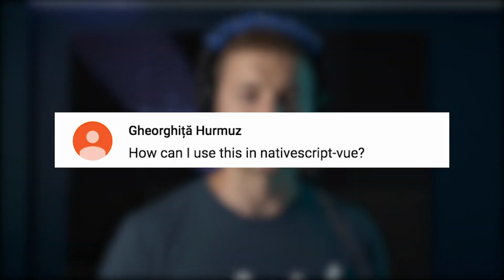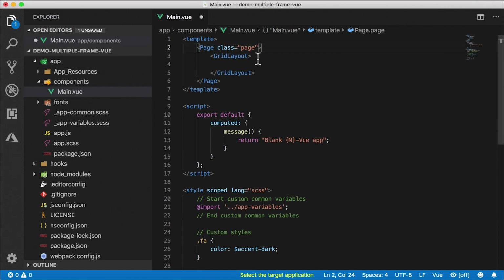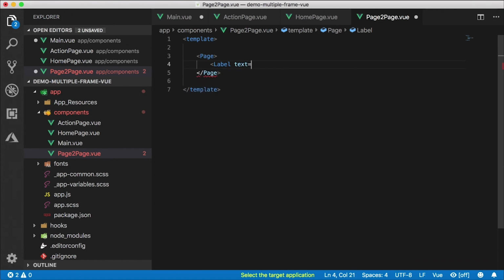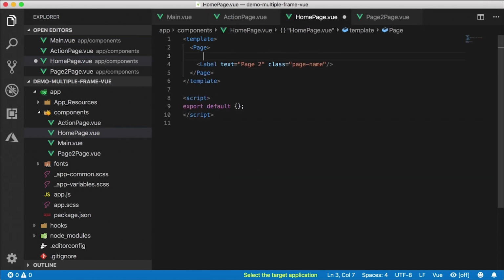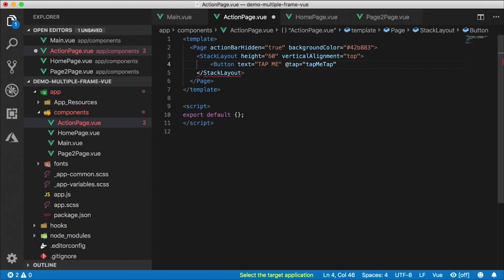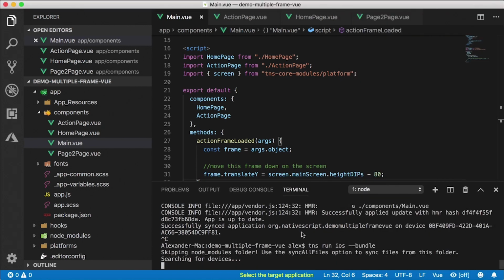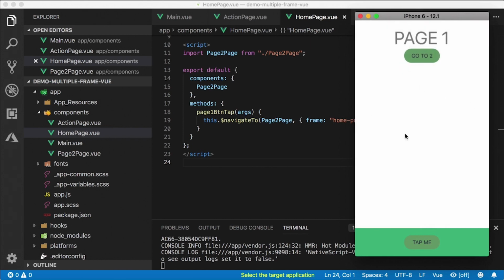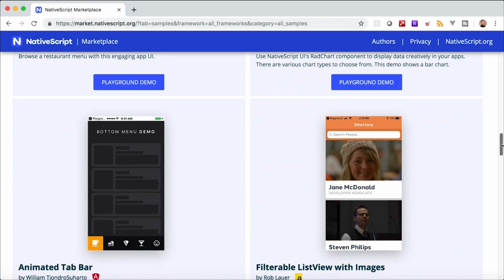NativeScript-Vue Multiple Frames | NativeScript Tutorial Vue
In this NativeScript Vue JS tutorial, I show you how to use multiple nested frames in NativeScript-Vue. This is useful to separate your UI so you can navigate one part of the screen while keeping another part of the screen always shown.

Finally, you can combine all this to create an animatable bottom sheet, which is in this tutorial